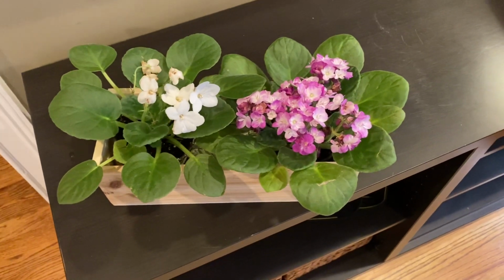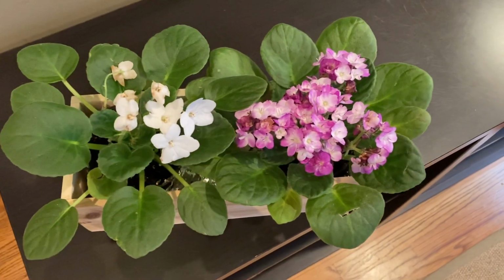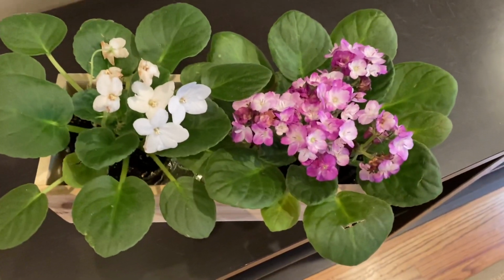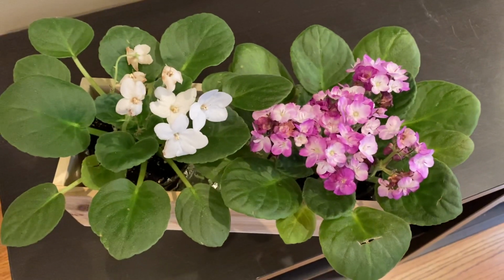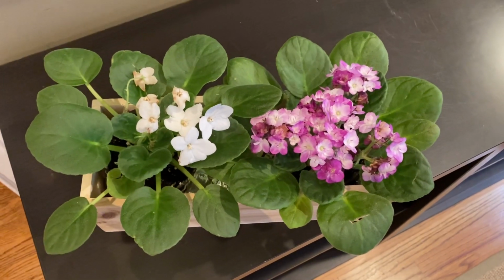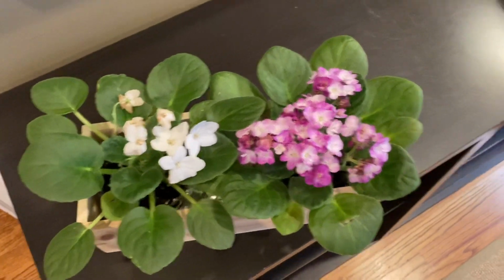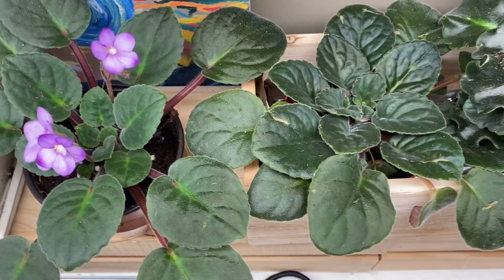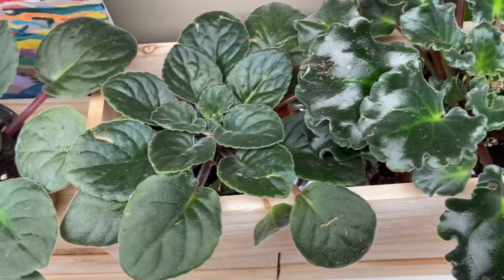January 15, 2021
African Violets never lose their appeal.
How to always keep them in flower